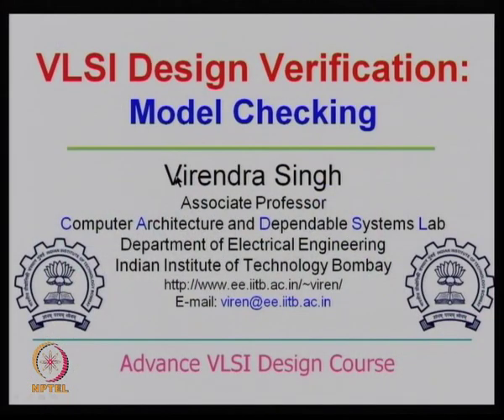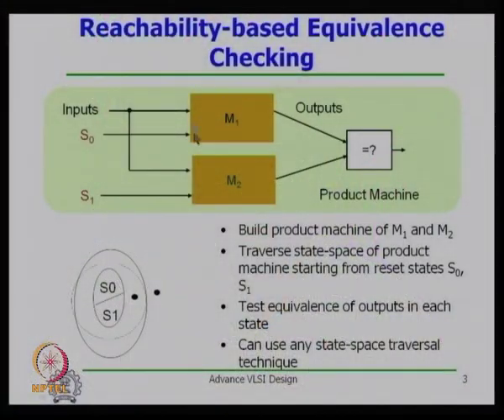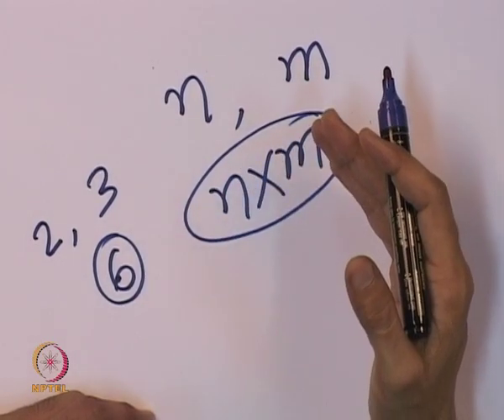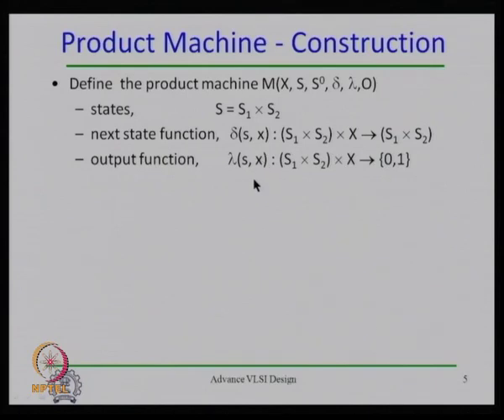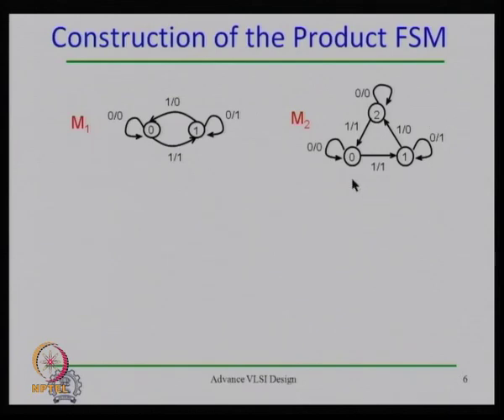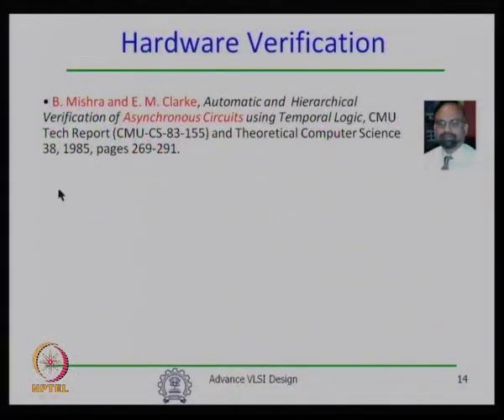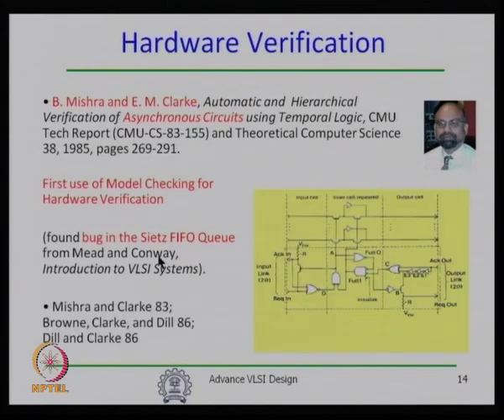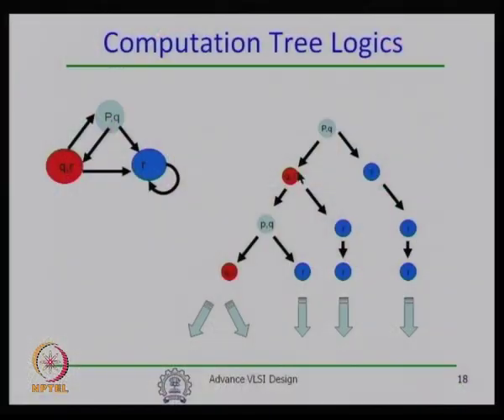Mod-01 Lec-41 VLSI design Verification: Equivalence/Model Checking